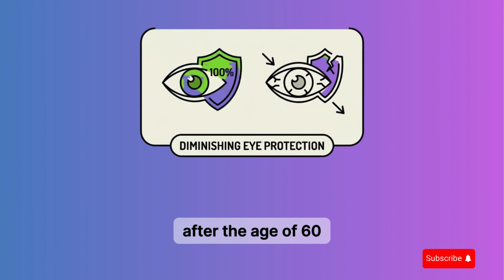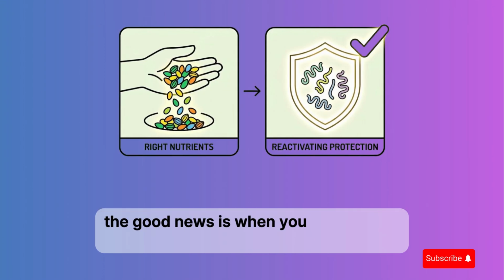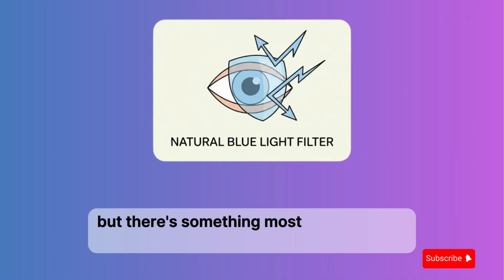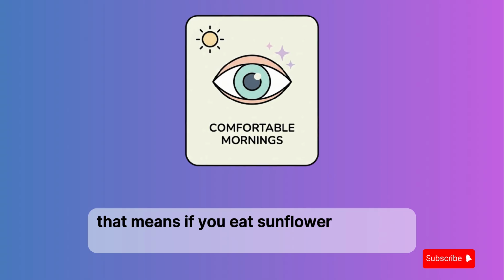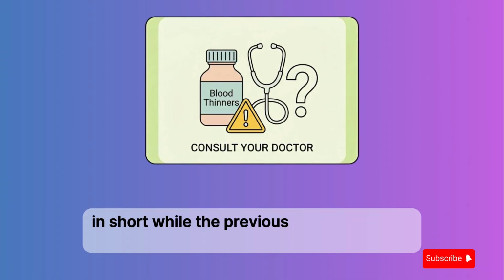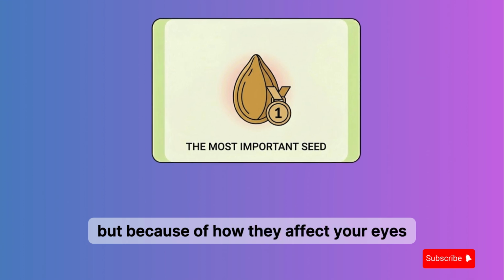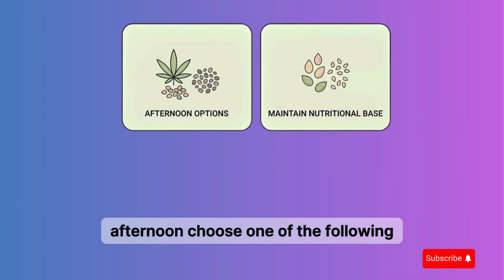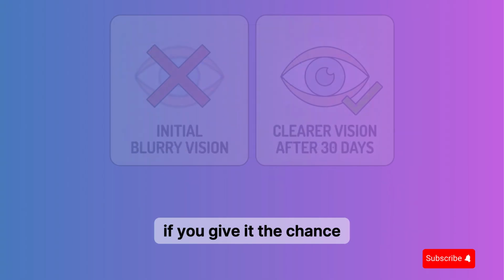Over 60? Top 6 Seeds You Should Eat to Boost Eye Health & Keep Vision Sharp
Are you over 60 and struggling with blurry vision, harsh night glare, or dry eyes that make reading a chore? Most people believe declining eye health is just a part of aging, but the hidden truth is your eyes are losing their natural "shield" against oxidative damage. In this video, we reveal the top 6 seeds you should eat to boost eye health and keep vision sharp, featuring a powerful #1 choice for deep eye repair that most seniors overlook. If you don't learn the specific way to prepare these seeds, you could be wasting 90% of their nutrients and letting your eyesight fade unnecessarily. Watch now to discover how to reactivate your vision from within before the damage becomes irreversible!

⌛  Timestamps:
00:00 - Why Vision Declines After 60
01:36 - The Hidden Cause Behind Blurry Vision
03:16 - Seeds #6: A Basic Foundation
05:20 - Seeds #5: Good but Often Misused
07:54 - Seeds #4: Reducing Eye Damage
10:02 - Seeds #3: Fighting Eye Inflammation
12:36 - Seeds #2: Restoring Eye Moisture
15:18 - Seeds #1: Deep Eye Repair
17:57 - Daily Routine & Common Mistakes
20:35 - Final Message & 30-Day Challenge